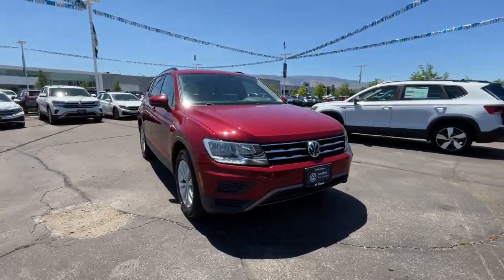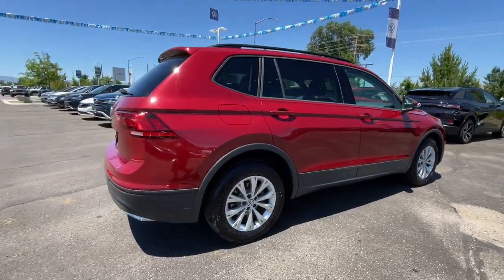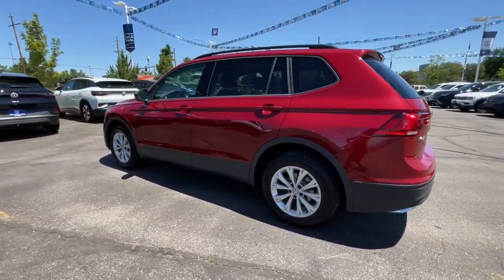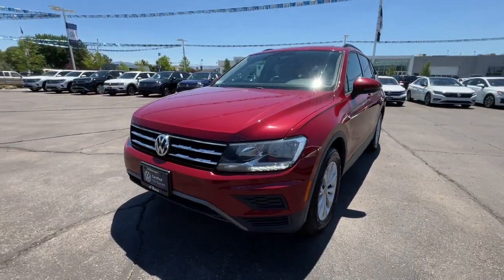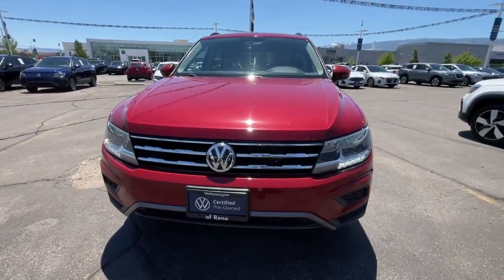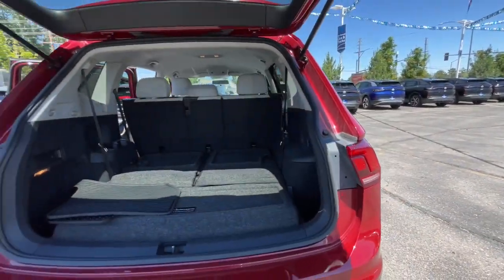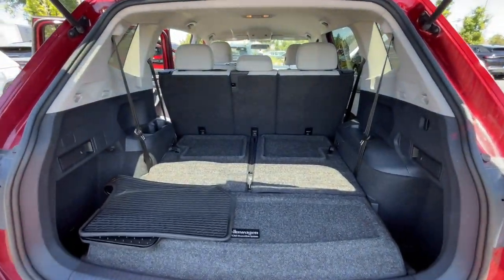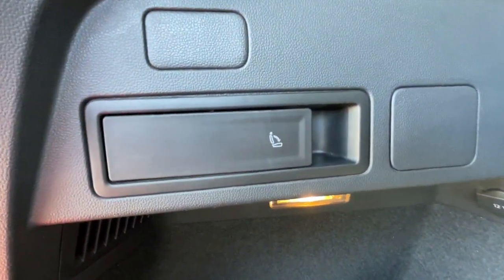2021 Volkswagen Atlas Reno, Carson City, Lake Tahoe, Fernley, Dayton MC544552C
TOURMALINE BLUE Used 2021 Volkswagen Atlas 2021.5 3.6L V6 SE w/Technology 4MOT available in 1050 E Plumb Ln #110, Reno, Nevada at Lithia VW of Reno. Servicing the Reno, Carson City, Lake Tahoe, Fernley, Dayton, NV area.
2021 Volkswagen Atlas 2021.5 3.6L V6 SE w/Technology 4MOT - Stock#: MC544552C

1050 E Plumb Ln #110

CARFAX 1-Owner. JUST REPRICED FROM $33995 PRICED TO MOVE $2400 below Kelley Blue Book! 3rd Row Seat Heated Seats Remote Engine Start Onboard Communications System iPod/MP3 Input Satellite Radio Power Liftgate Rear Air CLICK ME! KEY FEATURES INCLUDE: Third Row Seat All Wheel Drive Power Liftgate Rear Air Heated Driver Seat Back-Up Camera Satellite Radio iPod/MP3 Input Onboard Communications System Aluminum Wheels Remote Engine Start Dual Zone A/C Blind Spot Monitor Apple Carplay Hands-Free Liftgate Rear Spoiler MP3 Player Privacy Glass Keyless Entry Remote Trunk Release. Volkswagen 3.6L V6 SE w/Technology with TOURMALINE BLUE exterior and TITAN BLACK LEATHERETTE interior features a V6 Cylinder Engine with 276 HP at 6200 RPM*. This Atlas is priced $2400 below Kelley Blue Book. BUY WITH CONFIDENCE: CARFAX 1-Owner BUY FROM AN AWARD WINNING DEALER: Lithia Volkswagen of Reno sells new and used cars trucks and SUVs near Sparks and Carson City Nevada. We offer easy financing options and best in market no haggle pricing for an easy and transparent purchase experience. Our sales team is open seven days a week to help you. Just off exit 65 on I-580 we are located at 1050 East Plumb Ln. #110 in Reno. All prices are plus tax license smog fees and added accessories. Plus any applicable finance charges. All vehicles subject to prior sale.